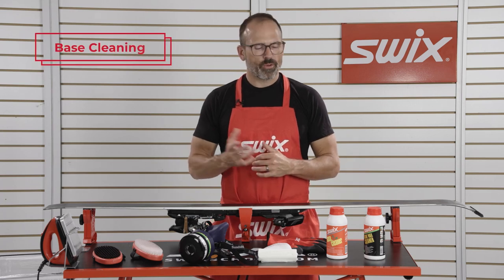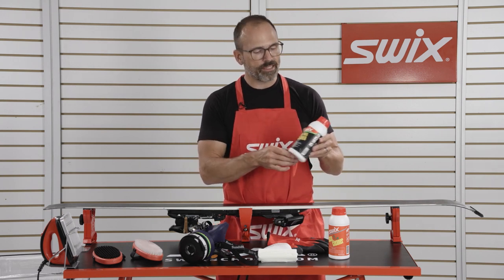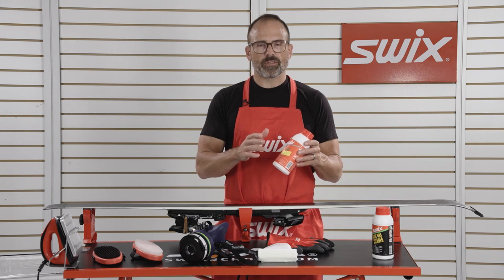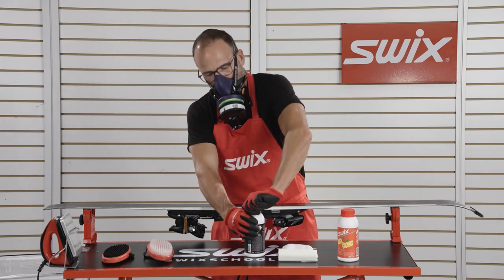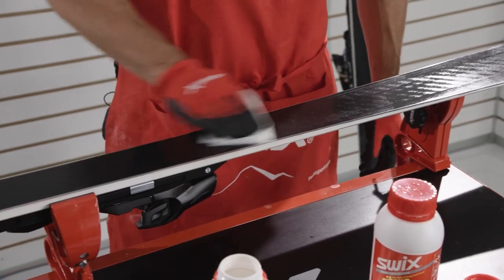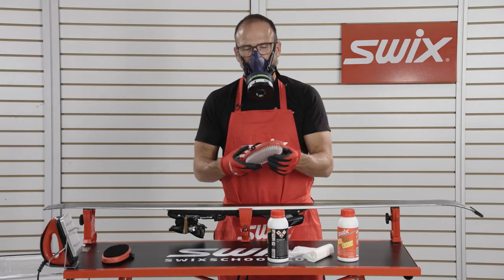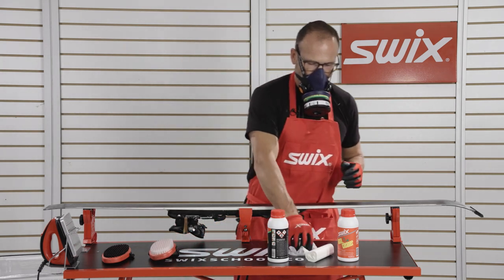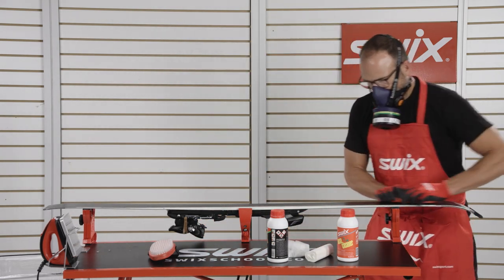Swix How To: Clean Alpine Ski Bases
How to clean your ski bases for racing, all mountain and downhill alpine skiing.

5E2UYRYJCU8G0DDQ